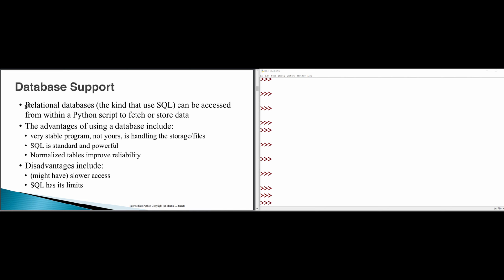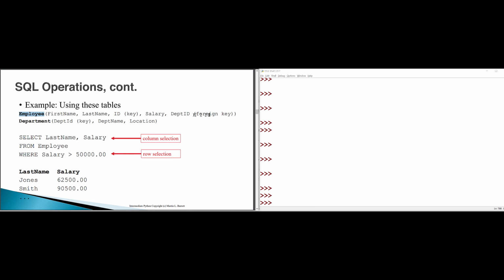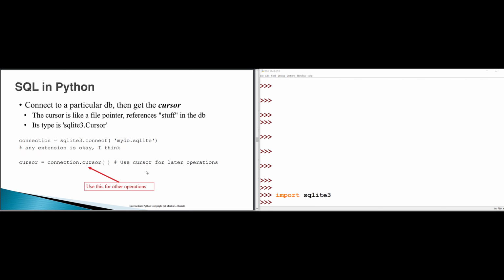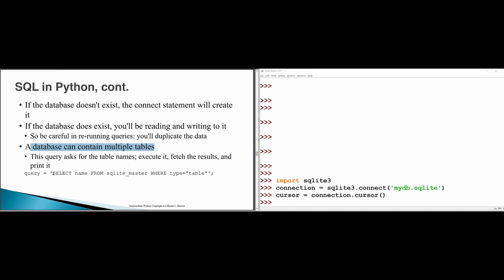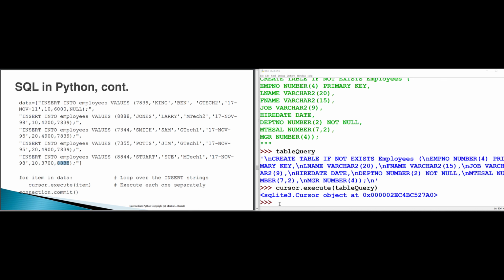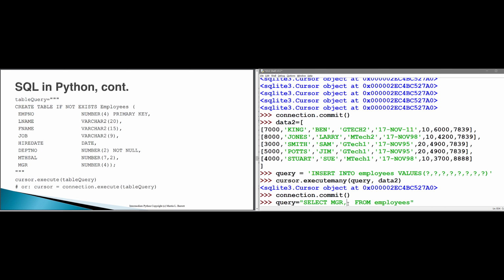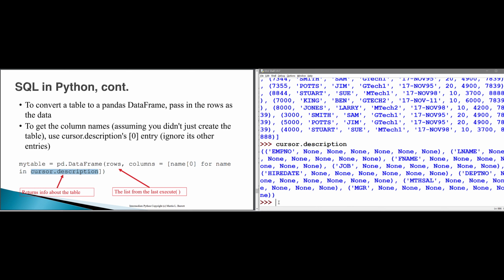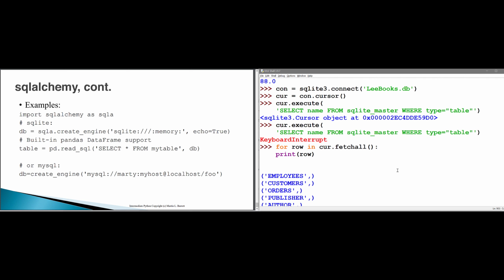Intermediate Python A3 2022 Week 4 Lecture 2